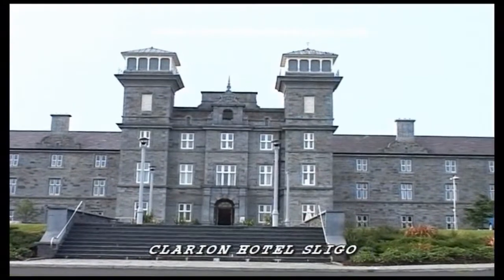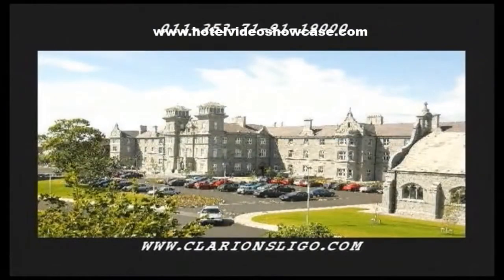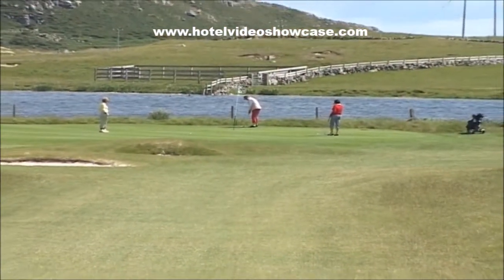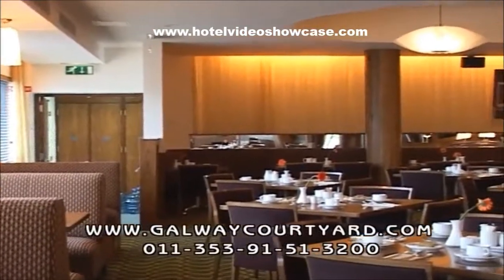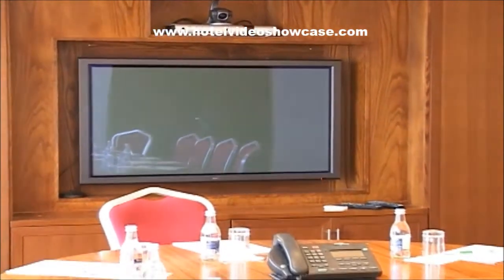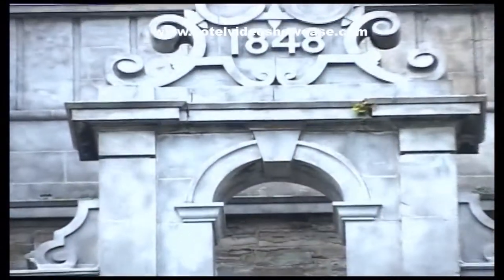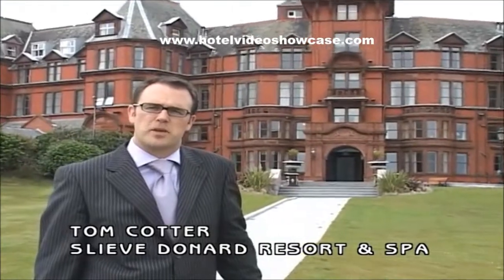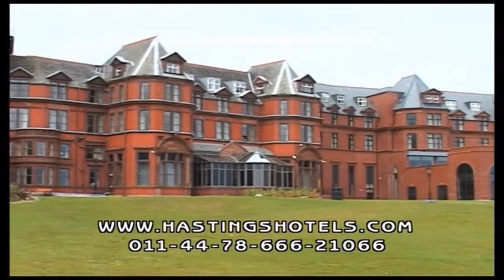Hotels IN IRELAND, Sligo, Galway, New Castle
Planning a trip to North and West Coast Ireland - here are several hotels we recommend:
Clarion Hotel Sligo near a number of North and West Coast Links Golf courses; The Slieve Donard Resort and Spa Hotel, the only grand original railway hotel in Ireland that is still functioning and is a luxury stay; the city of Galway with its introduction of Galway Courtyard by Marriott and O'Grady's Restaurant, don't miss it, the owner is really a fun person to meet and know.  Hotel Video Showcase has traveled all through Ireland and look for other hotels too! SLIEVE DONARD HOTEL, CLARION HOTEL SLIGO, IRELAND HOTELS